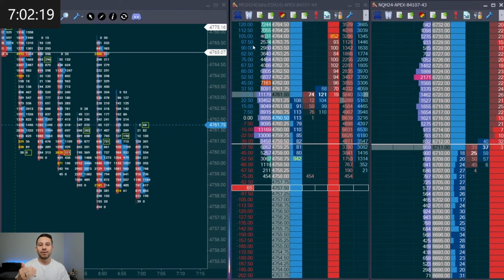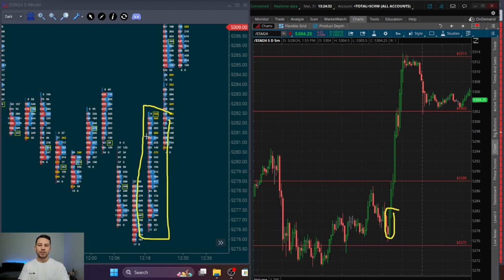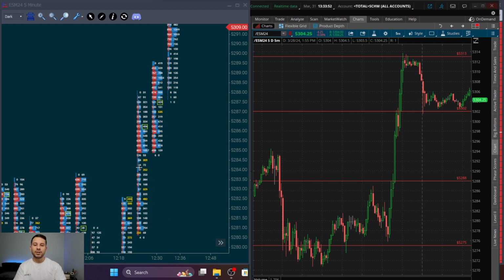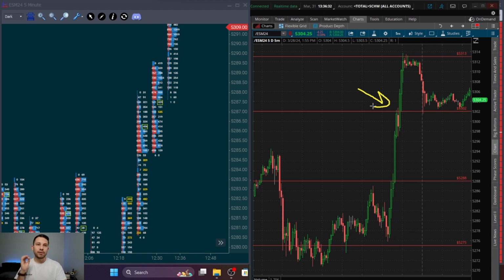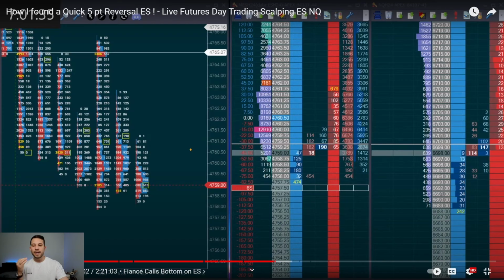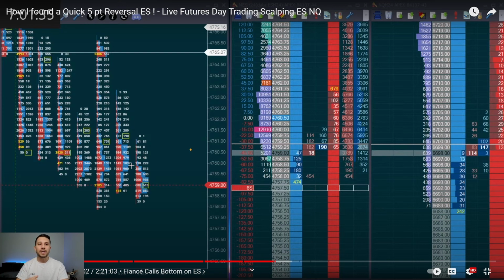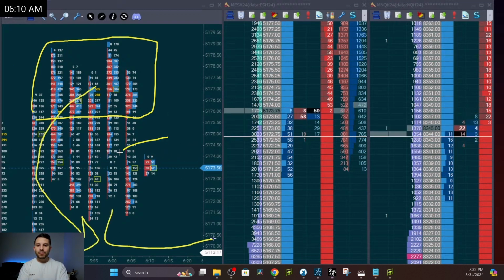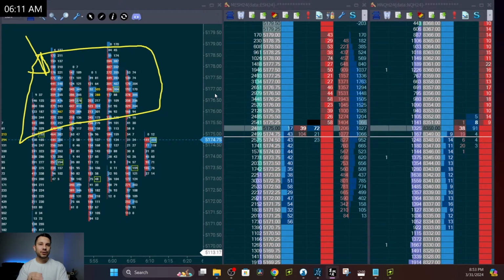Learn this Footprint Strategy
This Video covers the intricacies of identifying trading opportunities by using the foot print charts to better comprehend context of buyers and sellers transacting a specified prices. The foot print charts can provide order flow traders with better refined entries and exits when peeling the veil behind what is happening behind each and every candle stick that is printing for the underlying asset you trade.

TradewRick.com

Chapters:
0:00 - Intro
2:00 - Candle Stick V Foot Print
4:30 - What Does FP Show You?
9:14 - Merch
9:54 - Recapping the FP Set up Ex 1
15:33 - Recapping FP Setup Ex 2